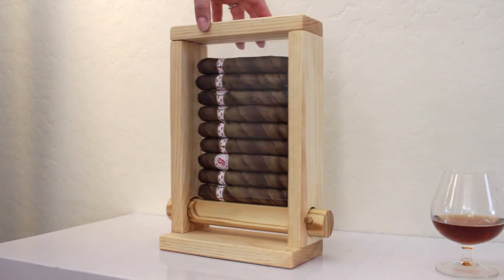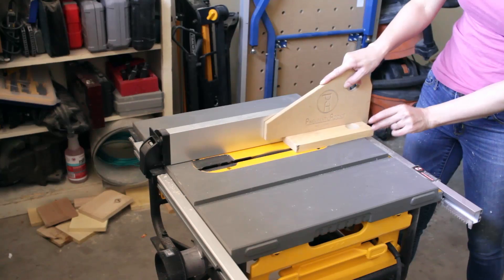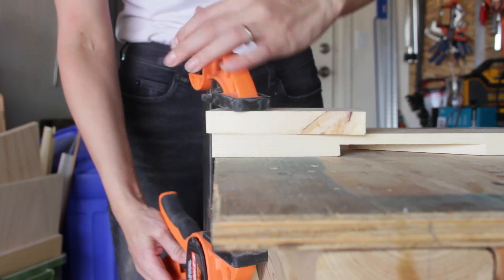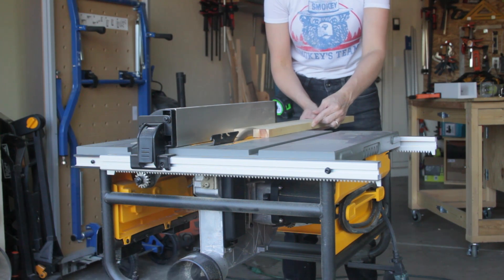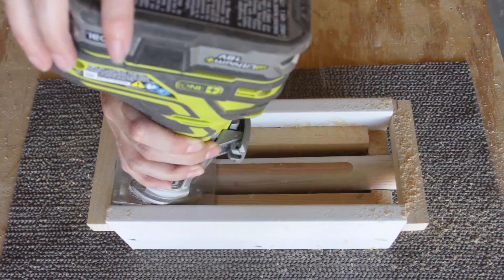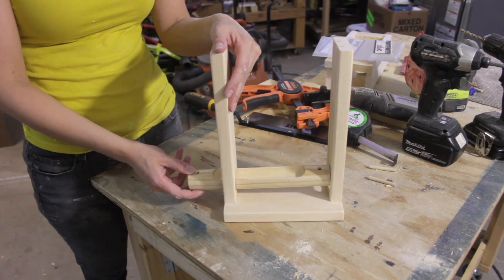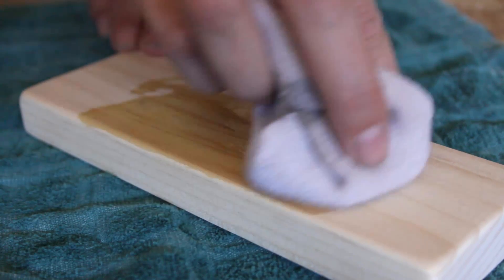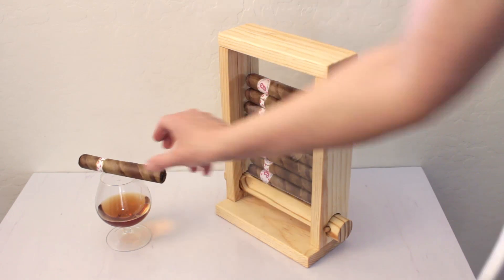How to Make a CIGAR DISPENSER | Woodworking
A box of cigars makes a great gift, but a DIY Wood and Acrylic cigar dispenser is epic! Check out how to make an inexpensive and simple machine that will store and display your favorite cigars, or it could be easily modified to work with cigarettes as well.

This easy to follow tutorial uses off-the-shelf dimensional lumber and basic power tools, available at your local home center.

1" Bowl Router Bit
Ryobi 18V Trim Router

Single Humidor Cigar Tubes